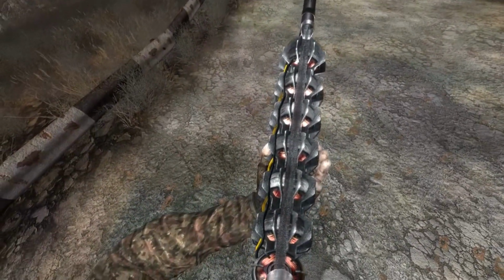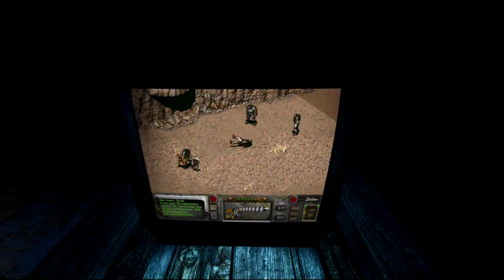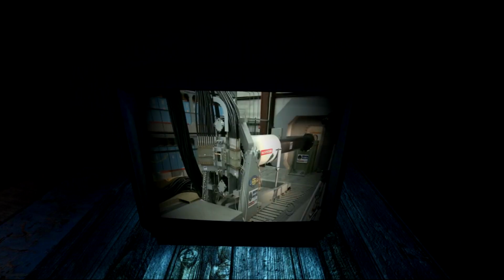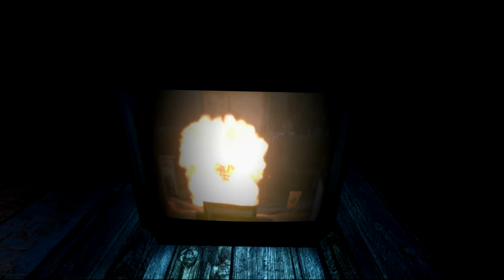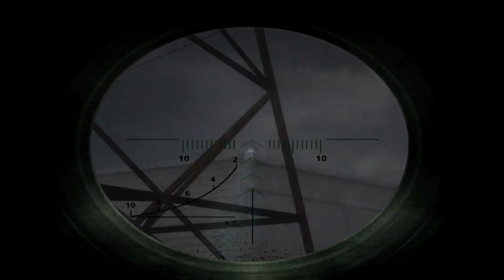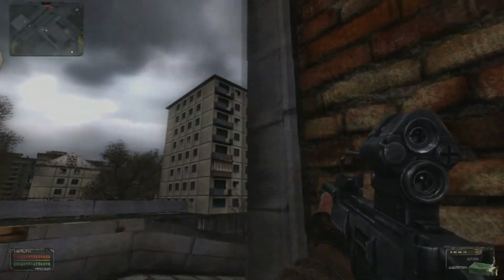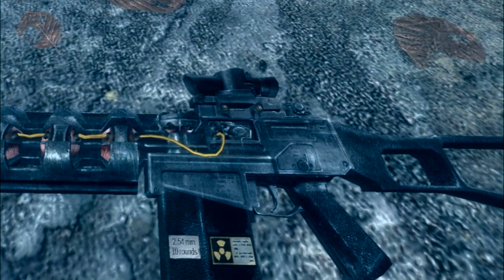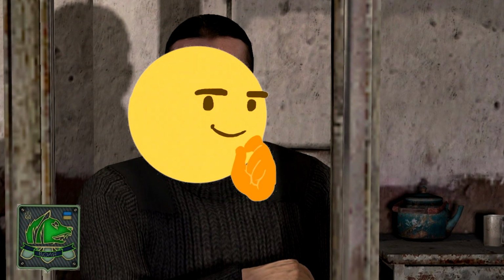S.T.A.L.K.E.R. Lore Ep. 7 : The Gauss Rifle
We are back after a little summer break and we will do our best to keep you entertained until 2021!

-☢️SOCIALS☢️-

💬Discord LIMITED FREE ENTRIES! (🔥50 free entries)